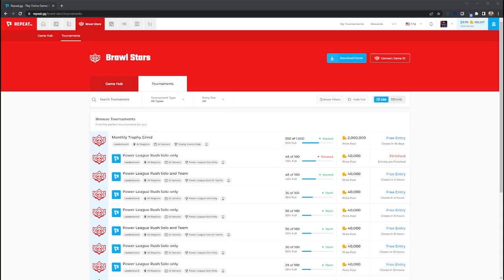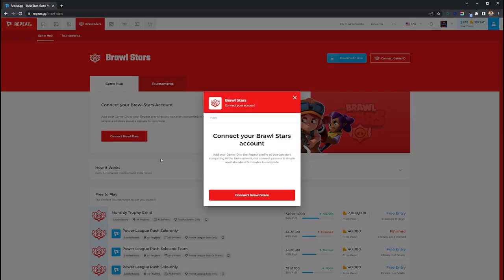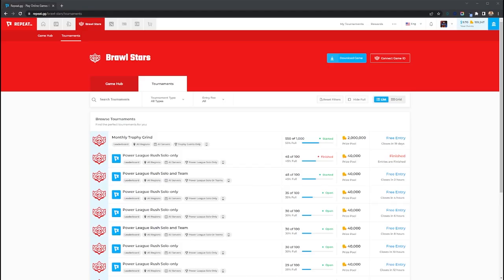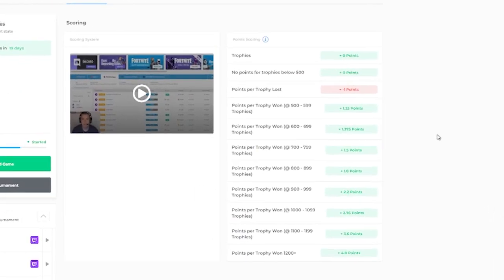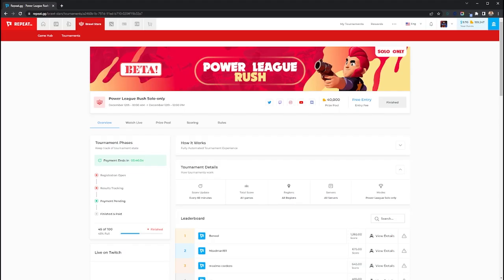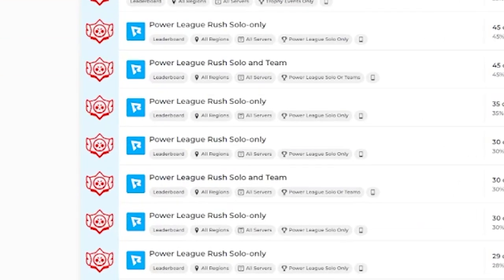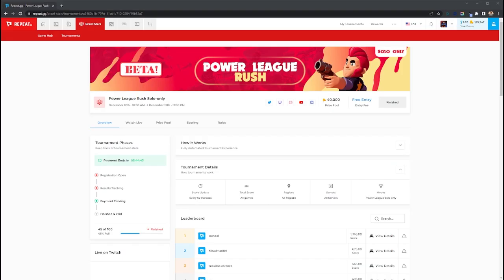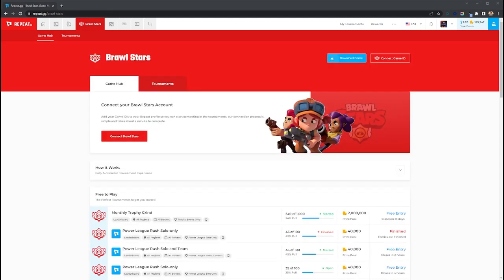How Brawl Stars Repeat Tournament Scoring Works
This short video will explain how you can start competing in Brawl Stars tournaments on Repeat.gg as well as how the scoring breaks down in each of our types of tournaments.